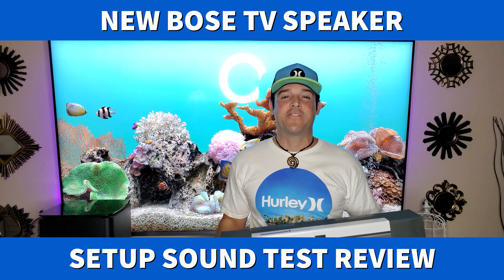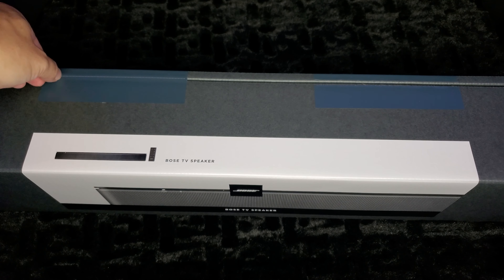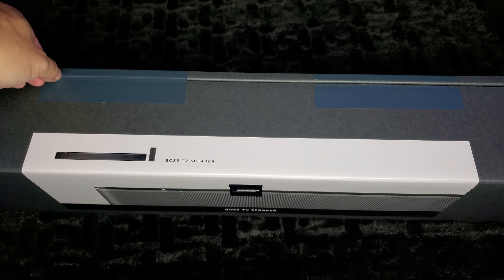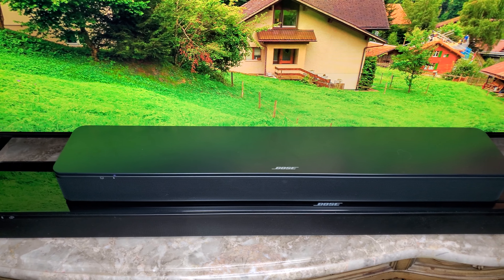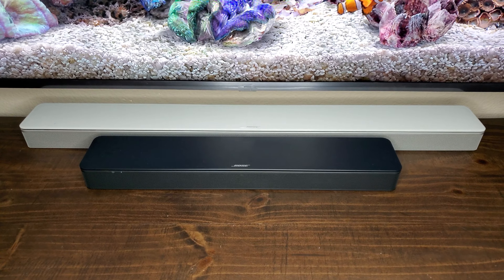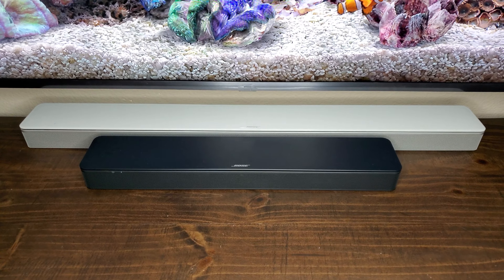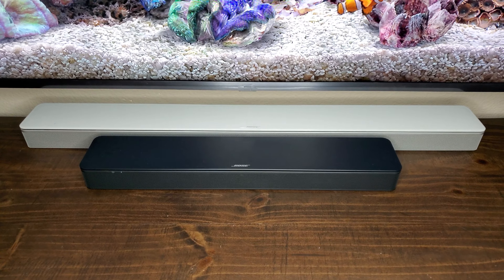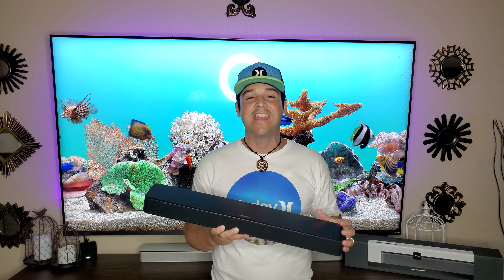BOSE TV SPEAKER NEW SOUNDBAR 🤩BOSE BASS700 Dolby on a Buget🤔 Soundtest Setup Review💯 SOLO5 Replaced?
BoseSmart BoseSoundbar New BOSE TV speaker soundbar A budget friendly power packed Replacement to the Popular Bose Solo line. Now with the Option of a BOSE BASS500 or BASS700 Module Hdmi Arc and A new premium Build matching The Popular 500 and 700 series From Bose. This might be a sound product that you will want to see. In this video I will cover all Needed specs features and setup. also audio settings on you Samsung QLED Q90T. To help you decide if this is the bar for you. And also to help you maximize your experience if you do purchase one Join me as I Review The new Bose Tv Speaker. If you have questions that I missed in this video reach out in the comments section or find me on Instagram or Facebook @jbtechfanatic Thank you for watching and subscribing I appreciate your support and look forward to hearing from you in the comments and seeing you in my next video 😇💯